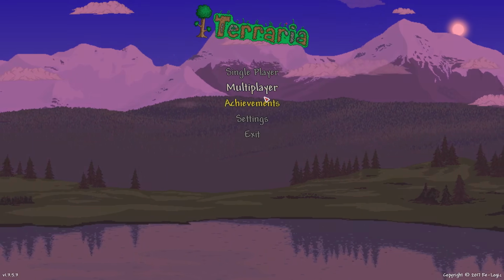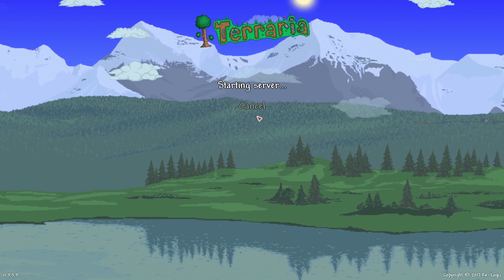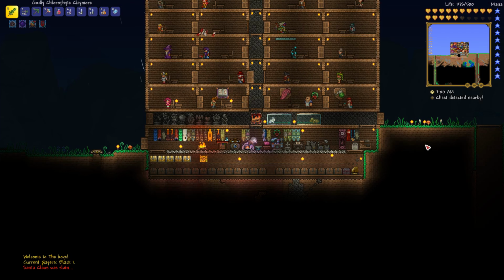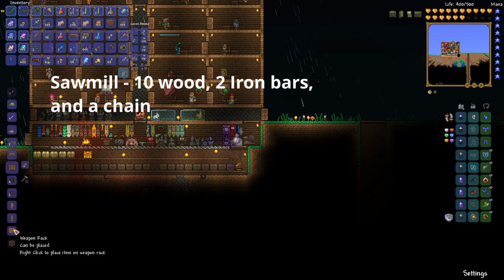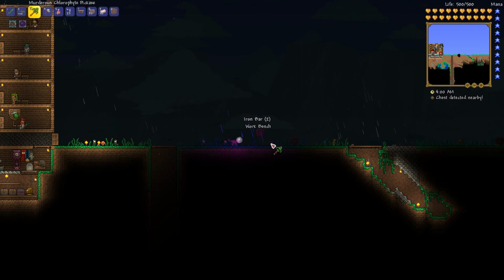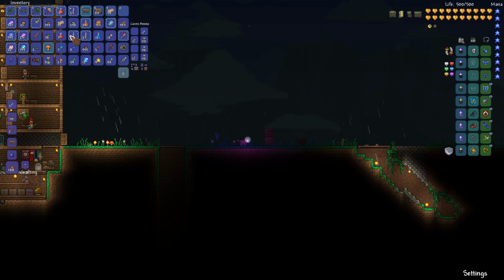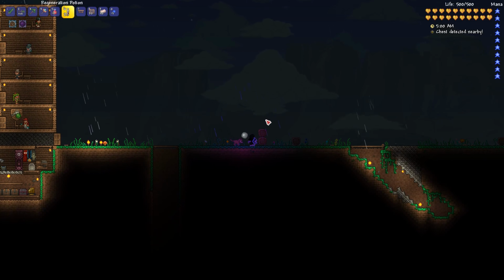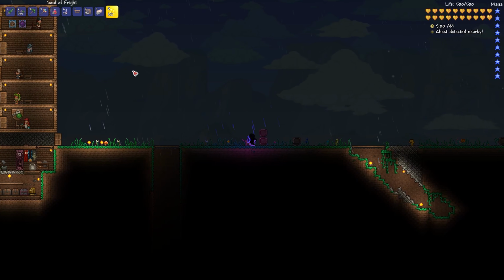*Still Working 2020* Terraria Duplication Glitch PC, Xbox, PS4, and Mobile (Easy, Fast, and Simple)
If you are on mobile Terraria come watch this video to see how to duplicate things on there